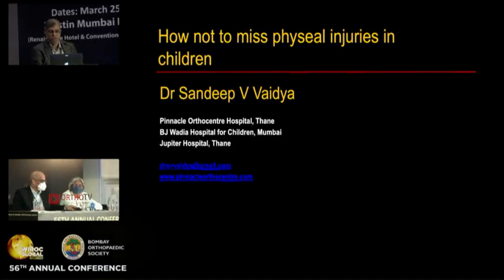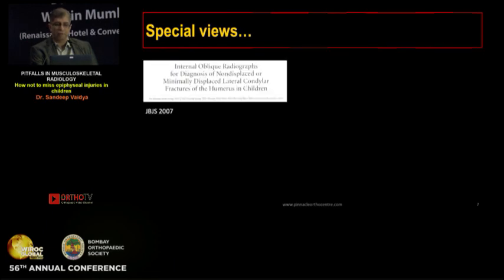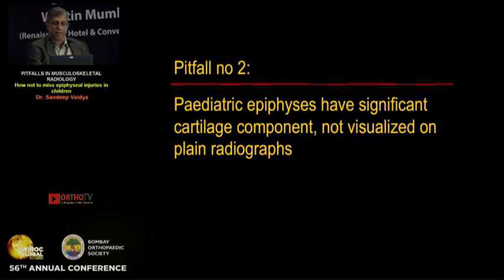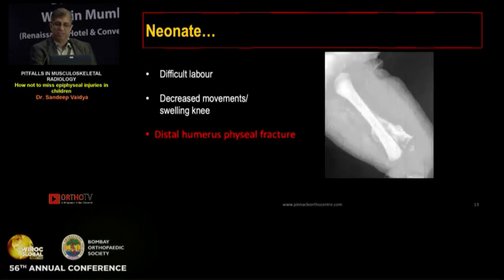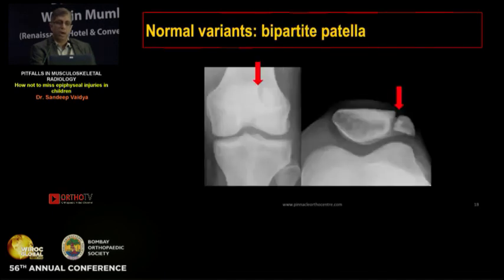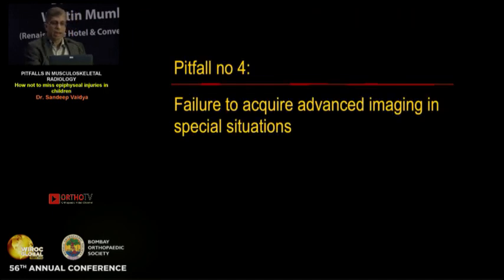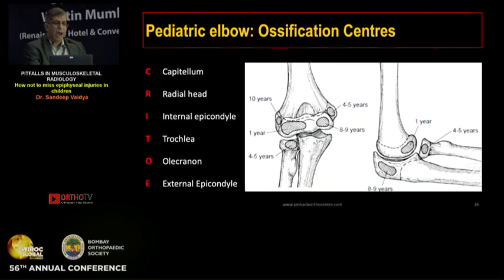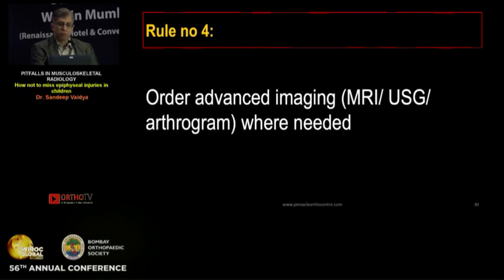How not to miss epiphyseal injuries in children - Dr Sandeep Vaidya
How not to miss physeal injuries in children

Dr Sandeep Vaidya